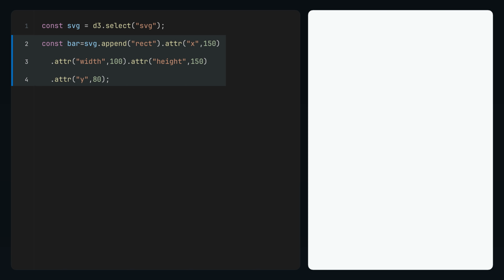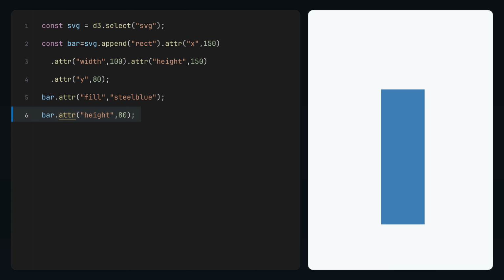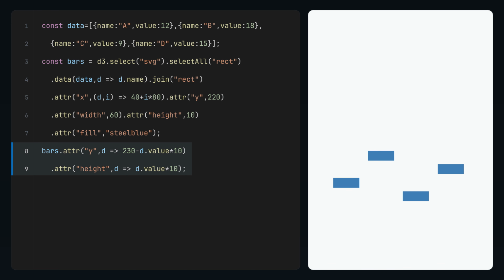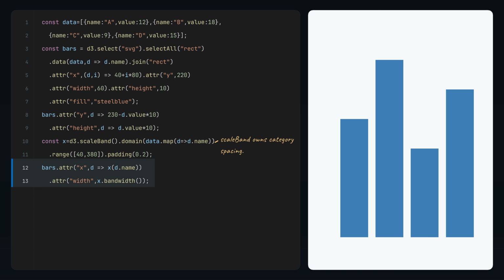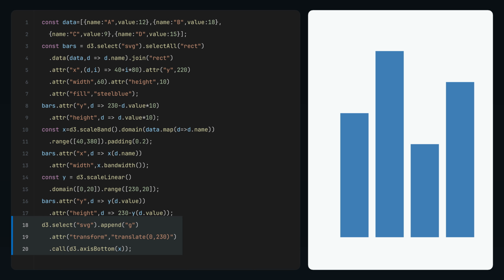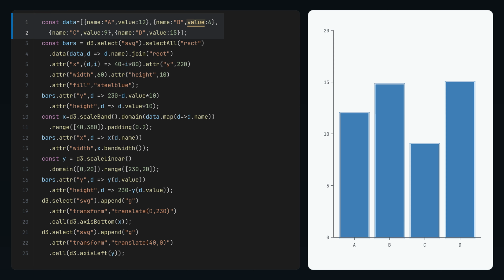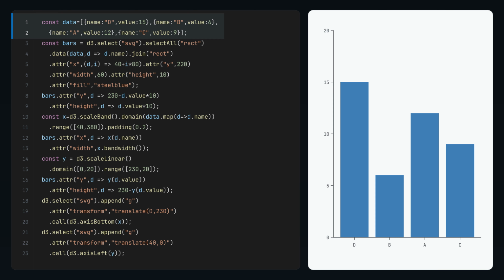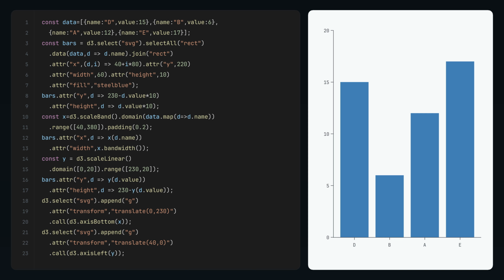Create a bar chart with D3: See the Result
See the practical result first, then learn how to reproduce it: Create a D3 bar chart from scratch: data joins, band scales, linear scales, axes, and updates earns attention when the result, mechanism, and failure mode are all visible.

Music: “The Workshop Notebook” — generated locally with SymphonyGen from an authored Decksmith treatment and rendered with Virtual Playing Orchestra 3. Sound effects: Decksmith procedural CC0 set.